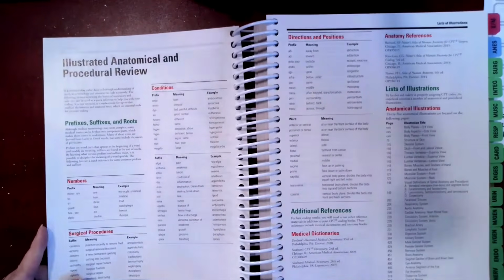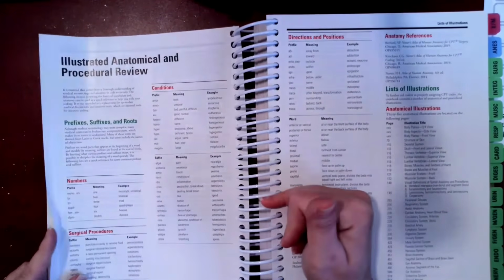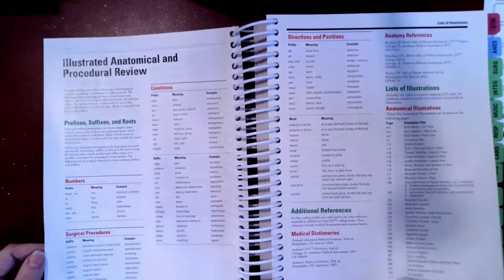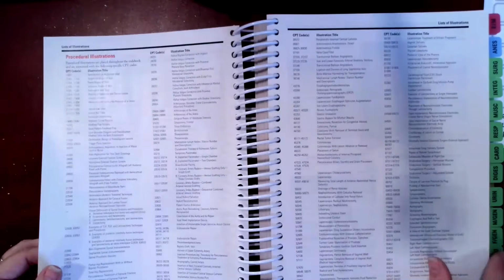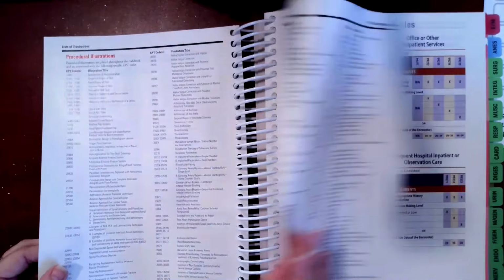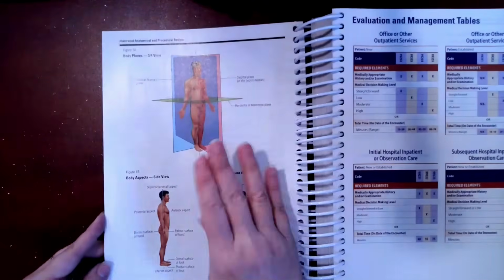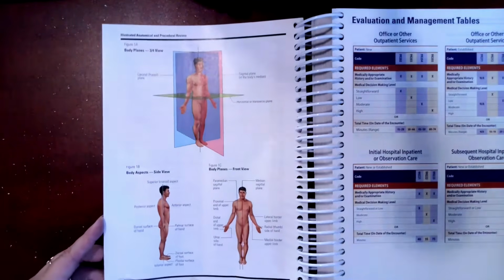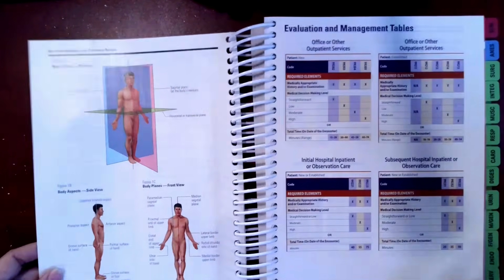How To Tab Your CPT Book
In this video, Christine Hall teaches you how to tab your CPT Book.

Helpful Links:
Redi-Tag Laser Index Tabs 1 1/8 in
Redi-Tag Permanent Alphabetical Tabs
Redi-Tag Laser Printable Index Tabs, Permanent Adhesive, 7/16 x 1
ICD-10-CM 2023 The Complete Official Codebook with Guidelines

Have suggestions?